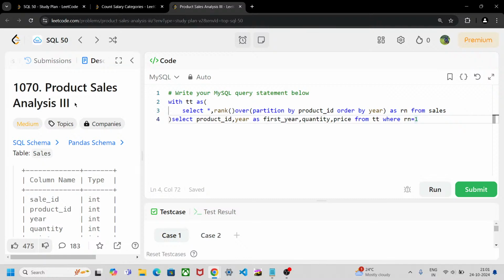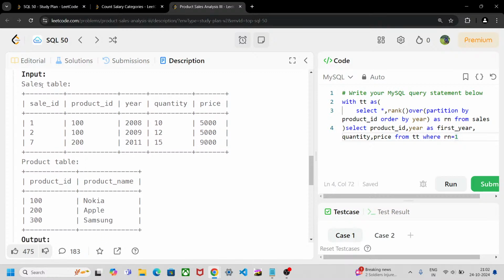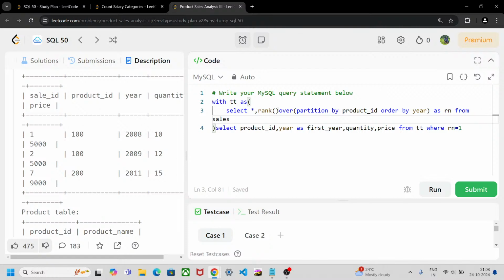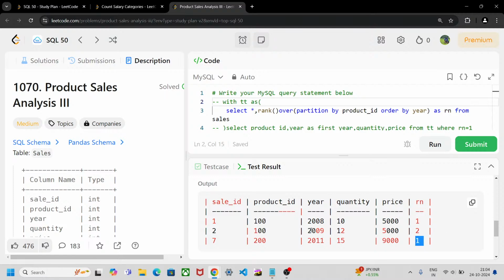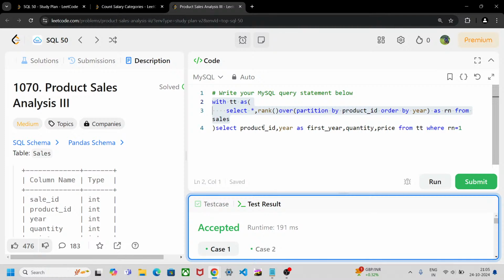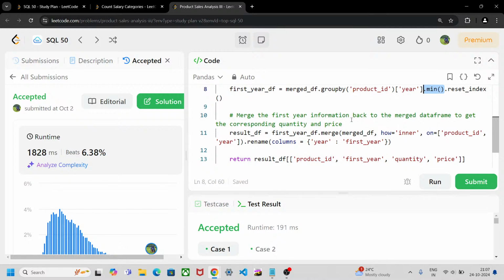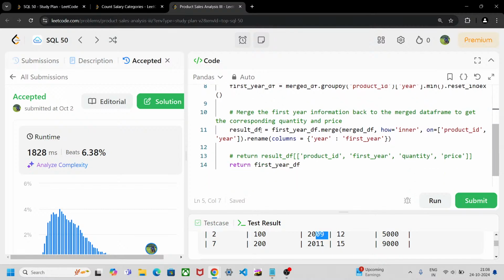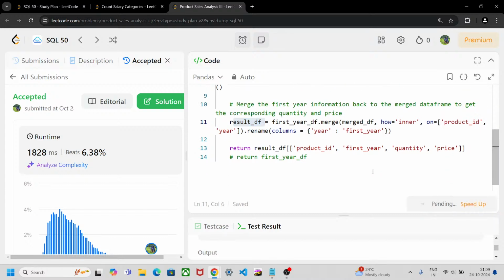Leetcode Product Sales Analysis III SQL and Pandas | Problem 25